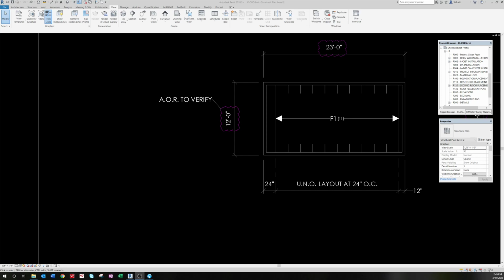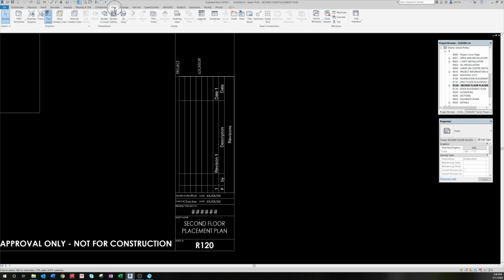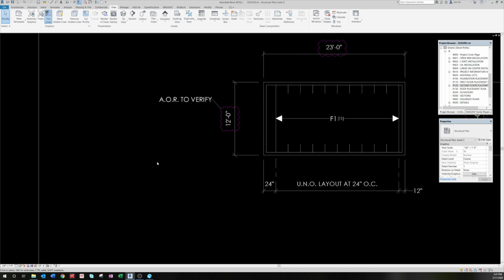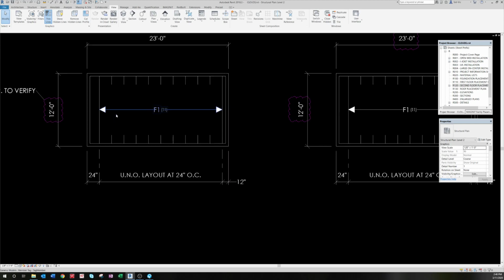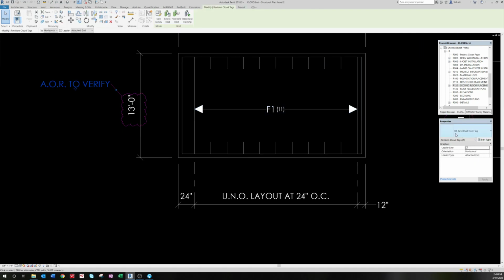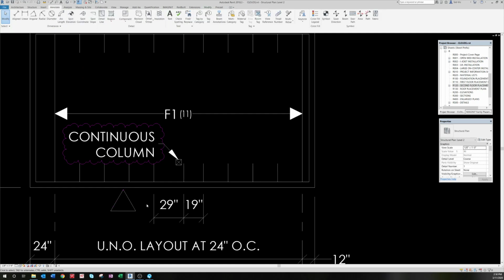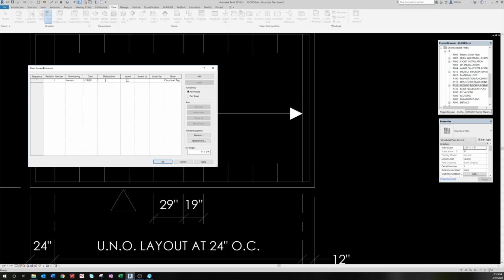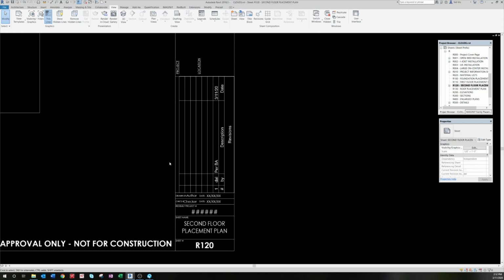RedBuilt Clouds Part 2 - OFA to BA